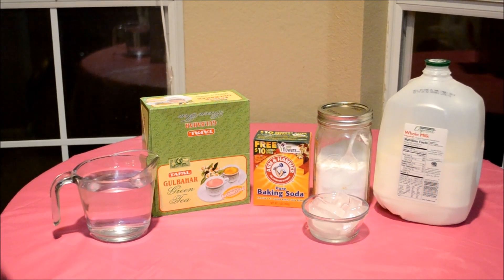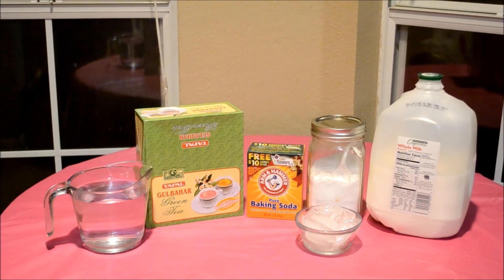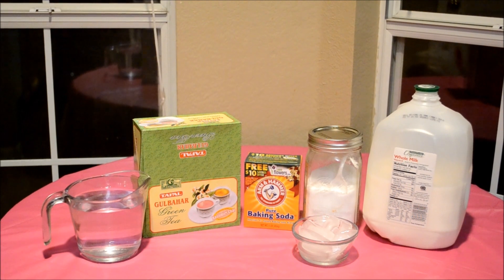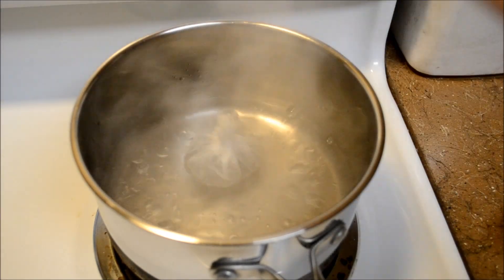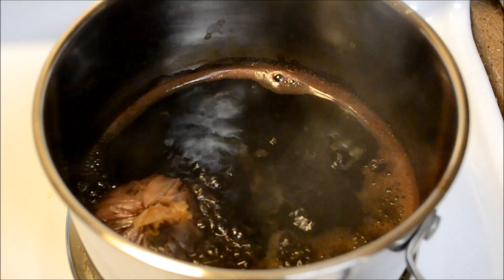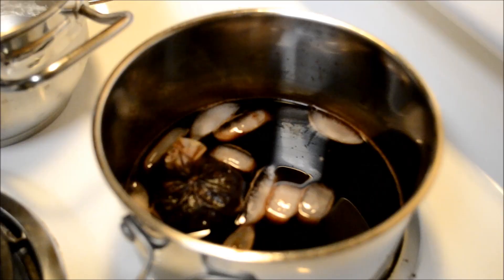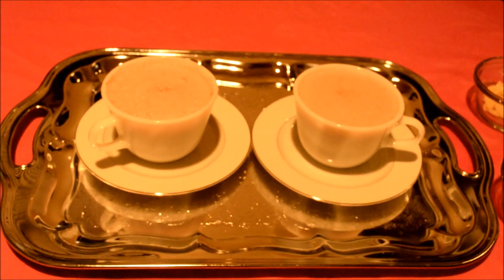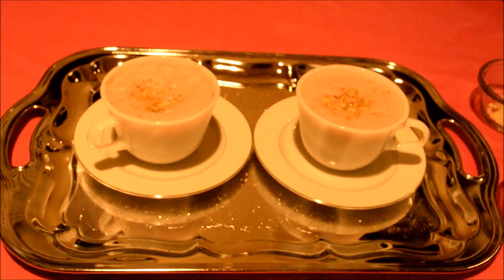Kashmiri Chai Recipe